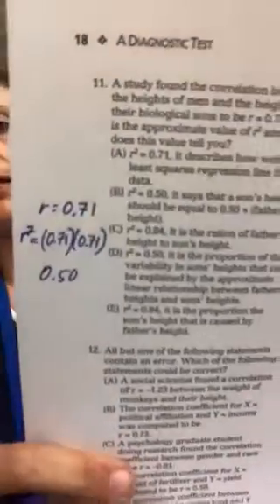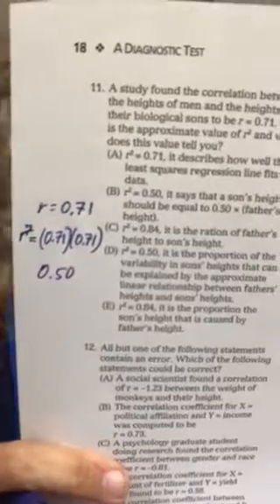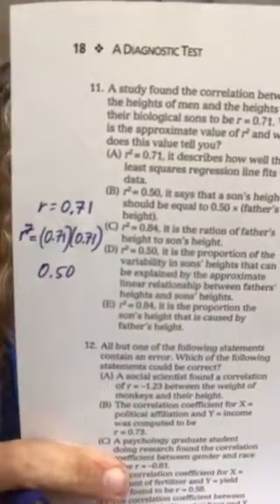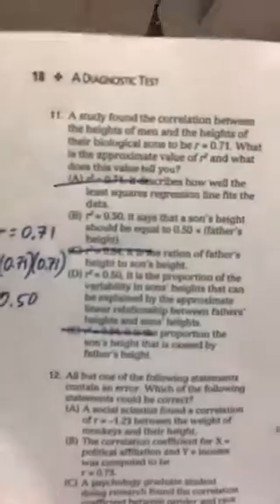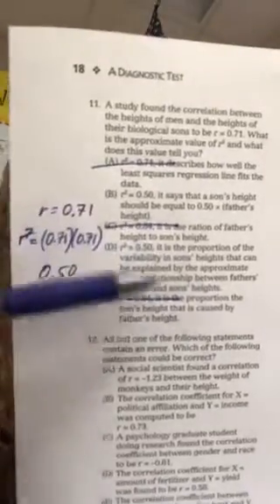AP Stats MC Q11-13